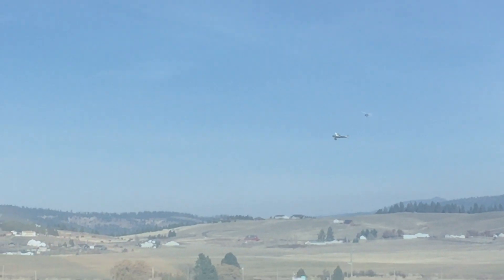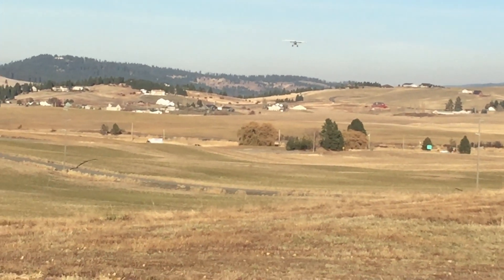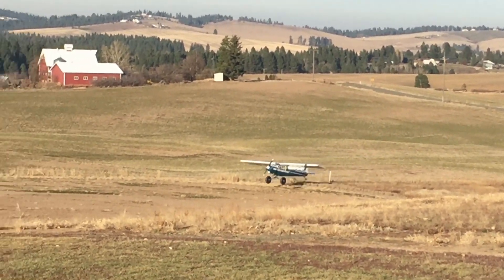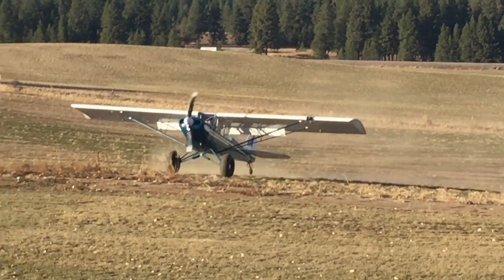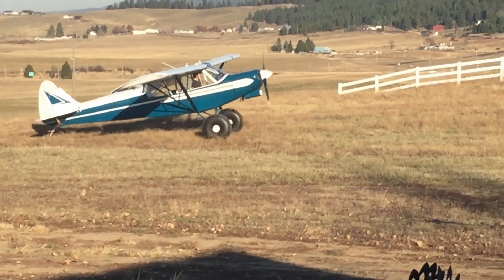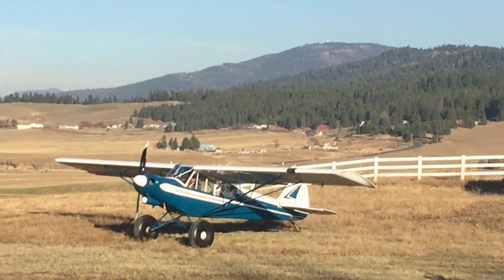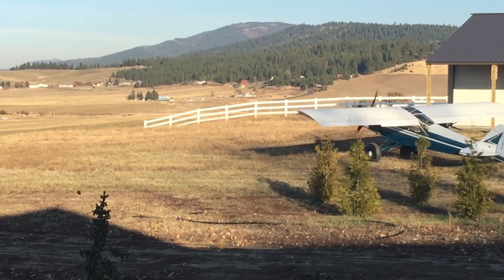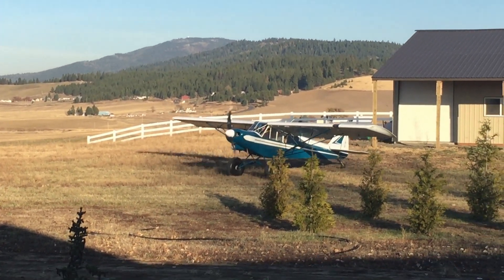Landing the Cub at the House Nov 2019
Beautiful Fall day to take advantage and visit the house with the Super  Cub.  Thanks to my mother Marylou for shooting the footage!